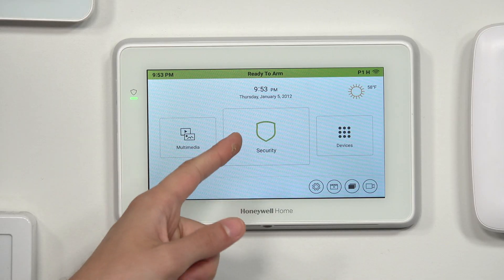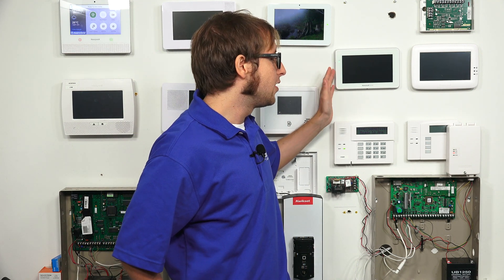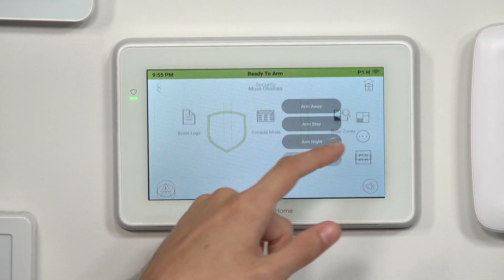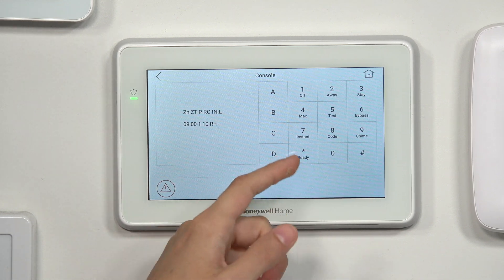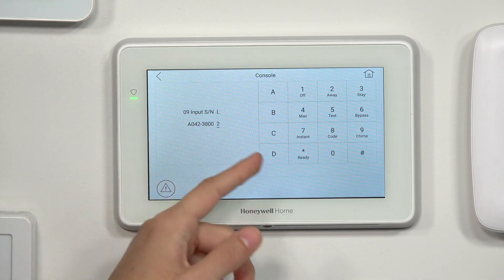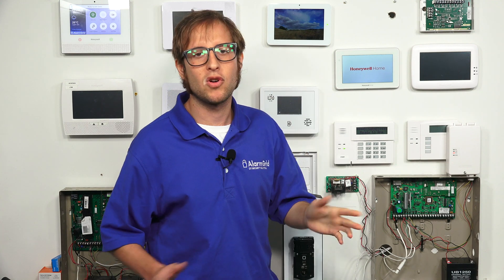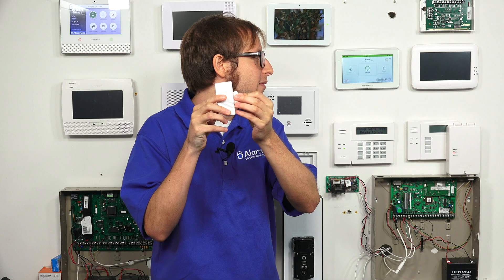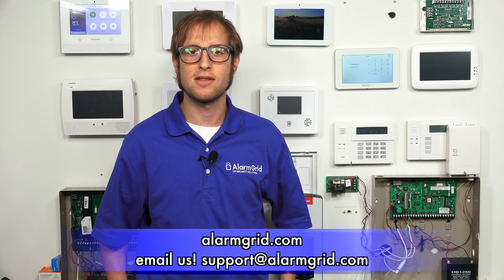Using Console Mode on a Honeywell Home Tuxedo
In this video, Michael from Alarm Grid demonstrates Console Mode on a Honeywell Home Tuxedo Keypad. Console Mode allows a Tuxedo Keypad to emulate an Alphanumeric Keypad, such as a Honeywell 6160. This is necessary for programming a Honeywell VISTA System. Once the Tuxedo is in its Console Mode, you can use the Tuxedo in the exact same way that you would use an Alphanumeric Keypad. There will be a numeric keypad on the screen for this purpose. By using this keypad, you can access Installer Programming and all relevant programming fields. The Tuxedo will automatically reboot once you exit out of Installer Programming. Remember to always use the [*99] programming option to exit. This is important, as it will prevent you from being locked out.

Thanks to Console Mode, a Tuxedo Keypad can do virtually everything that a standard Alphanumeric Keypad can accomplish. The only notable thing that the Tuxedo cannot do is perform the backdoor method to get into programming when you are locked out. The reason why this cannot be done on a Tuxedo is because you cannot load Console Mode quickly enough after the panel has booted up. For that reason, it is still a good idea to keep a Honeywell 6160 or Honeywell 6150 on-hand, even if the Tuxedo has become your primary system keypad. Although you do not need to provide a code to access Console Mode, you will likely need to use either the Installer Code or the Master Code when making changes within Console Mode. Most system programming functions and commands will require you to provide some code to verify authentication. However, the Tuxedo Console Mode can still be very useful for zone programming, adding and removing user codes, and performing other system programming commands. This makes Console Mode a very important tool for anyone who uses the Tuxedo as the main system keypad.